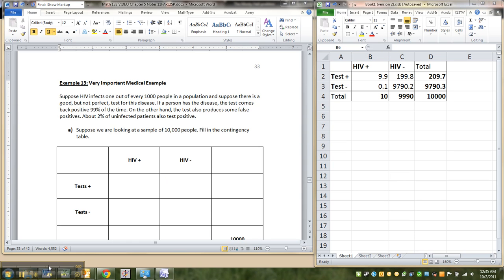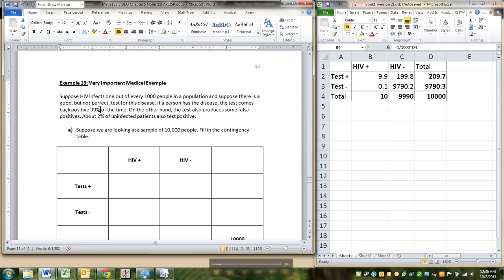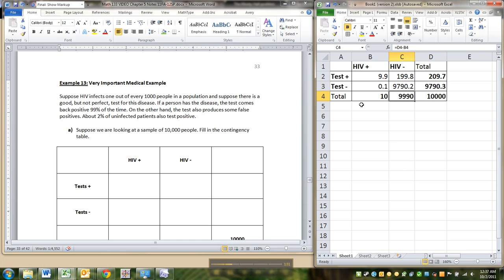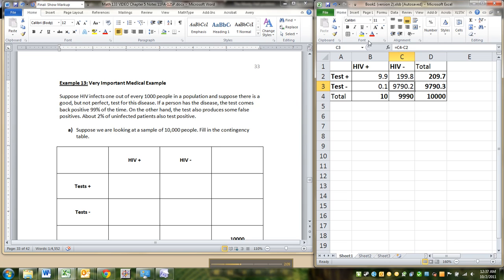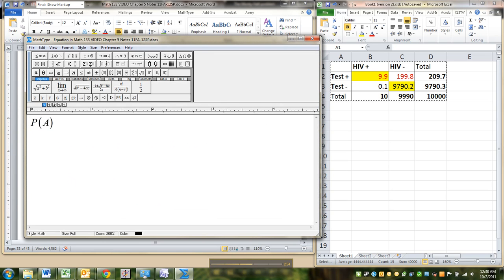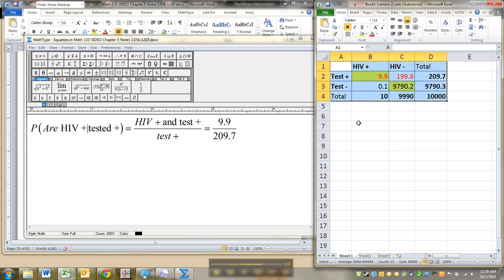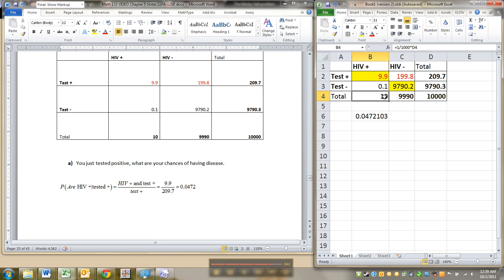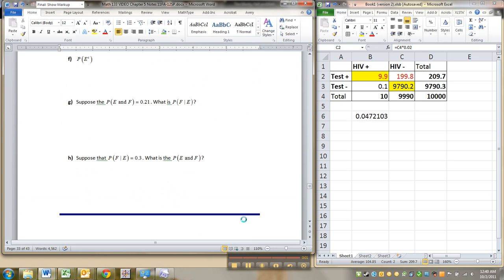5.4 Lecture - Part 10 of 12 - Math 133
Covers: Conditional Probabilities (5.4 Notes, page 33)